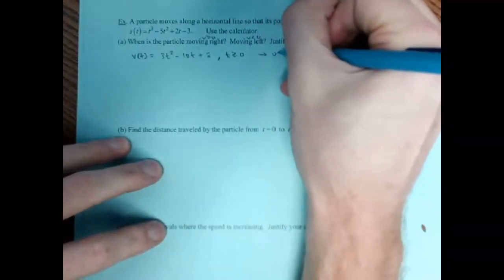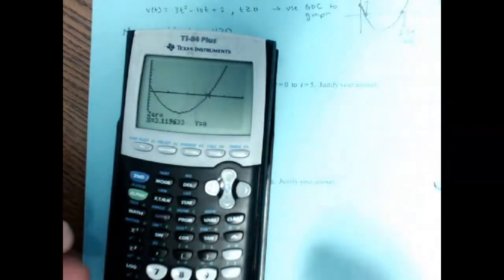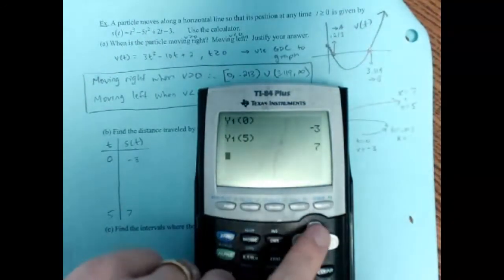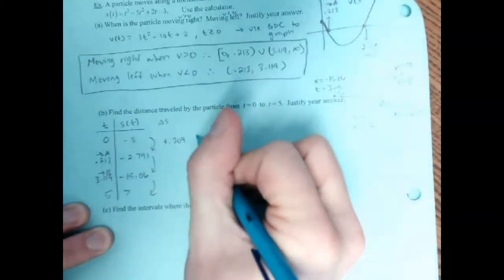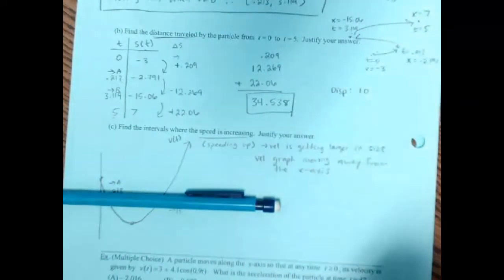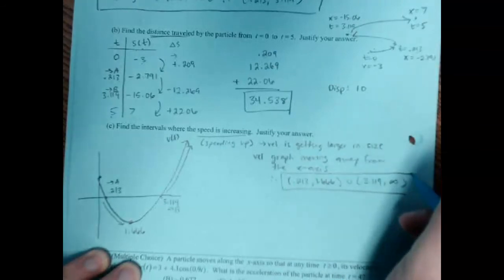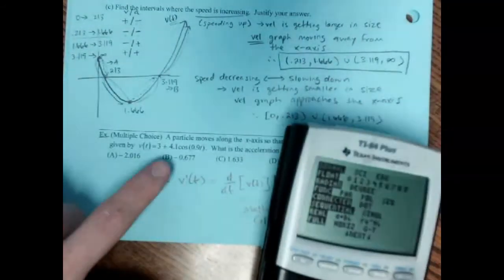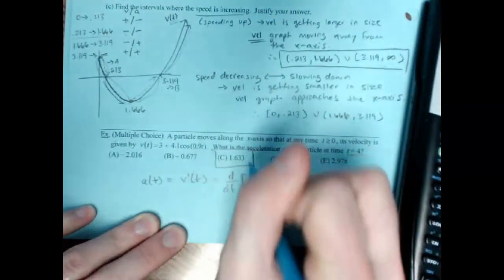Calculus: Kinematics Part 2